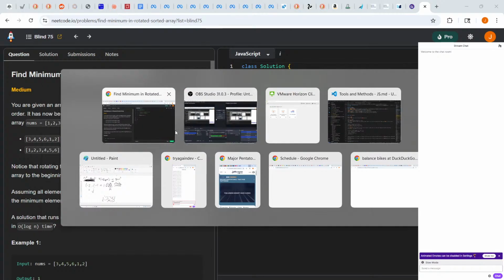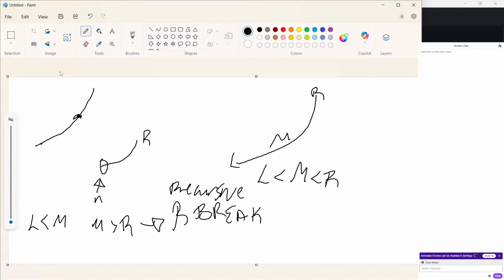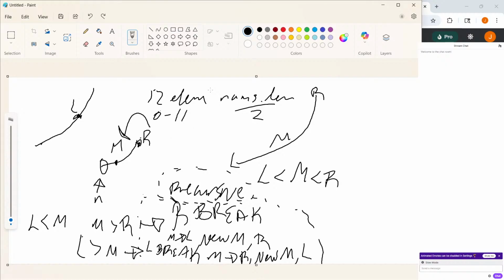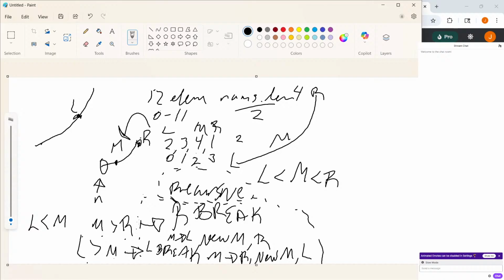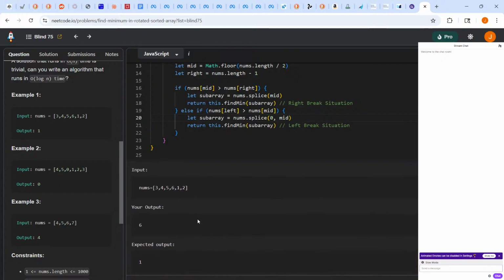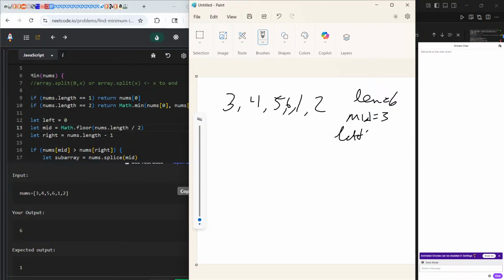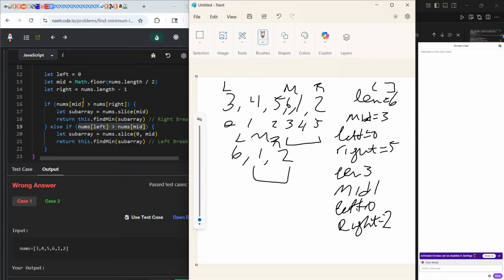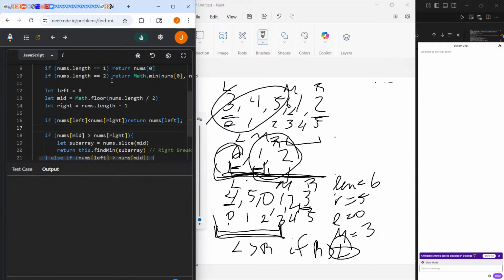Live June 06